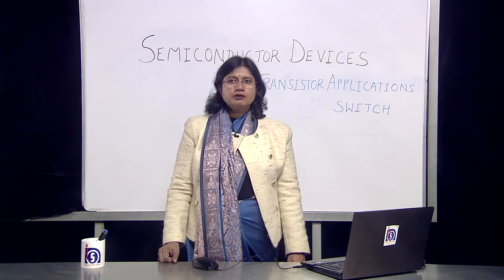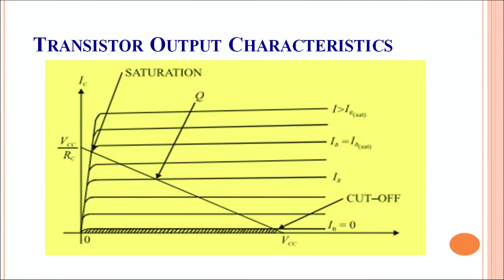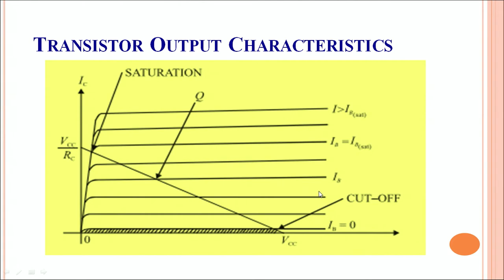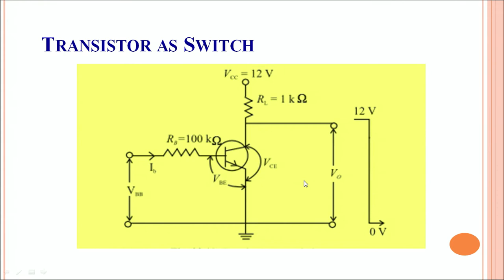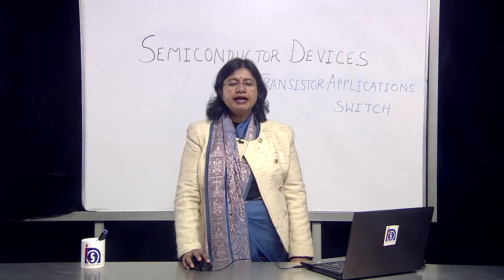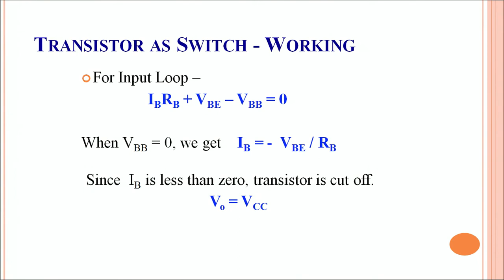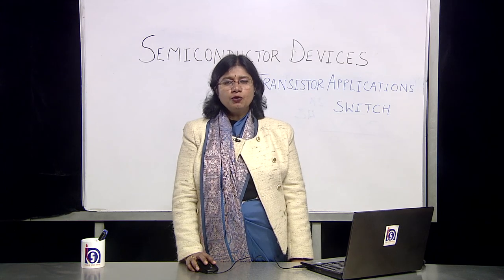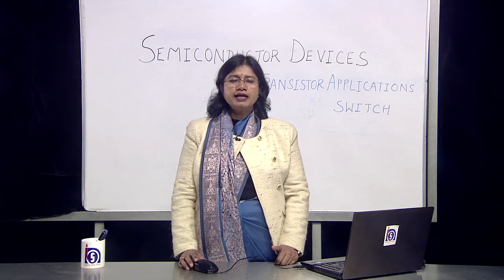L 29 Part 04 Switch